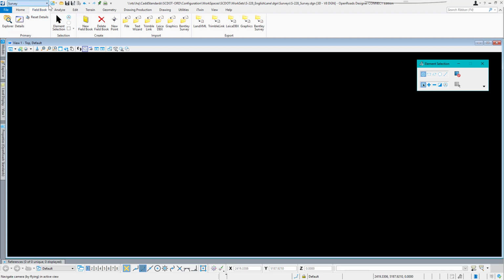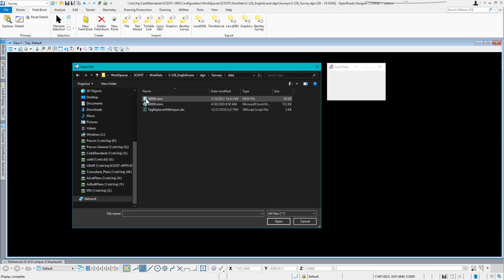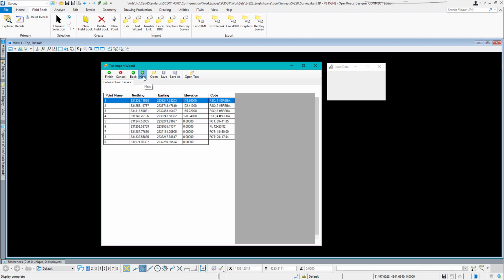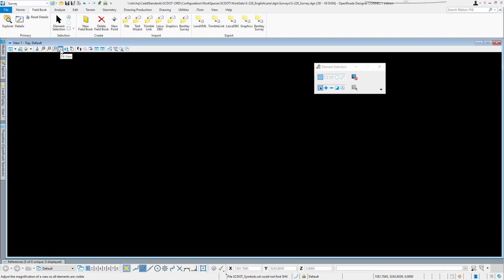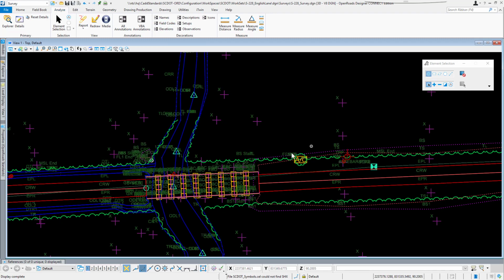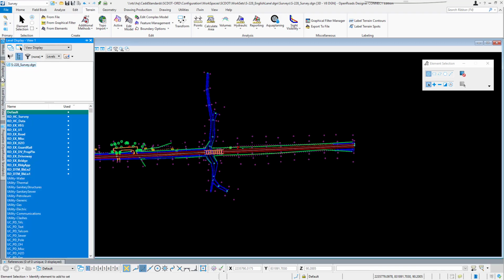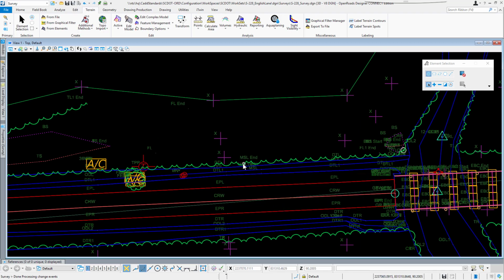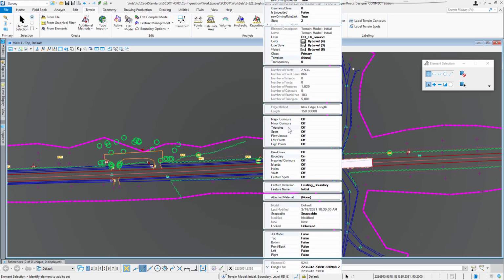OpenRoads Show Part 2 Survey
Create a survey file to contain the field data and create a terrain model.